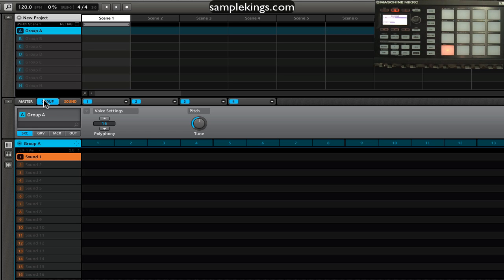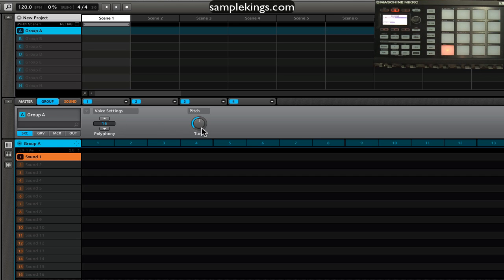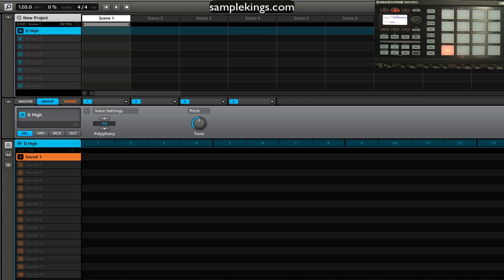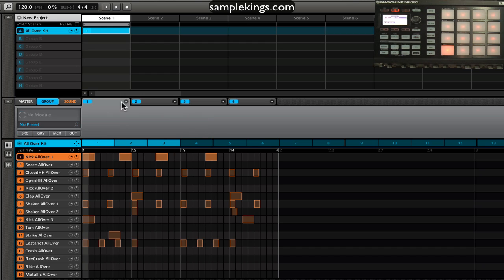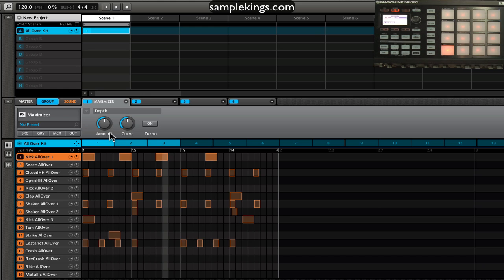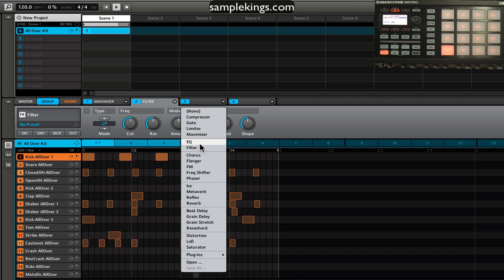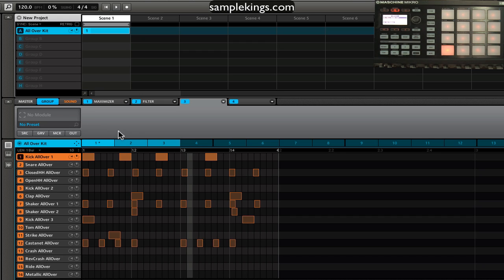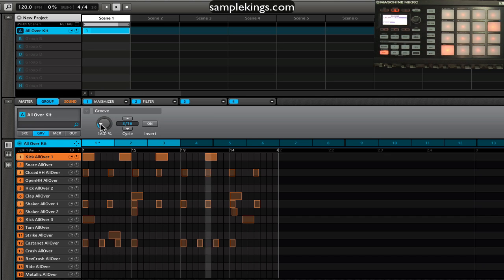Maschine Mikro Lesson 43:Groups Part 1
working with Groups Part 1.